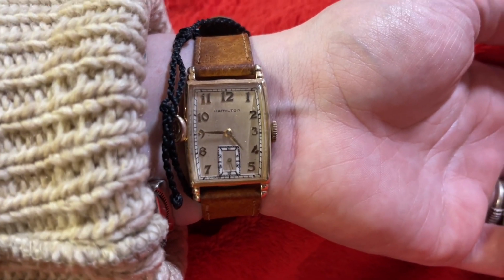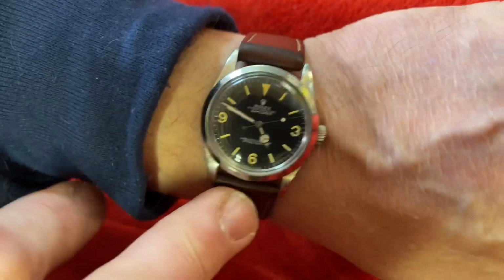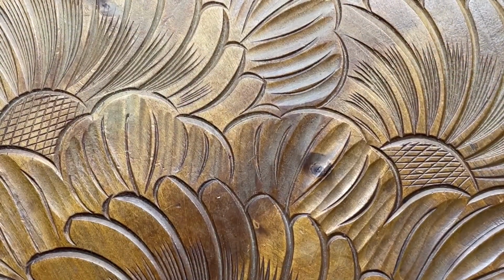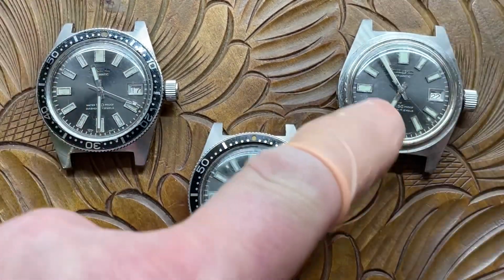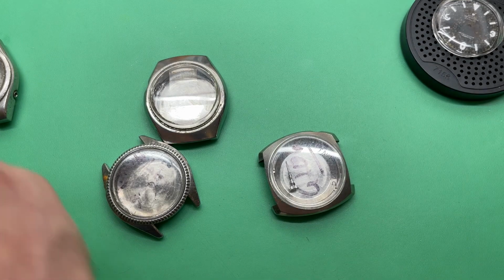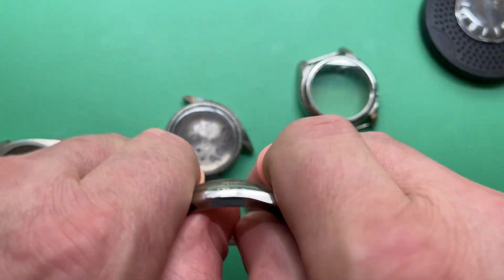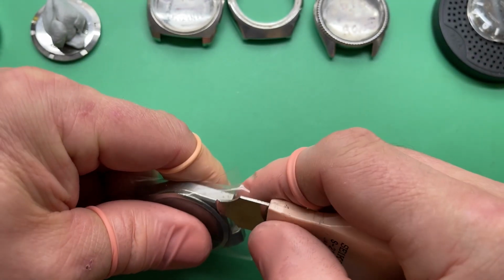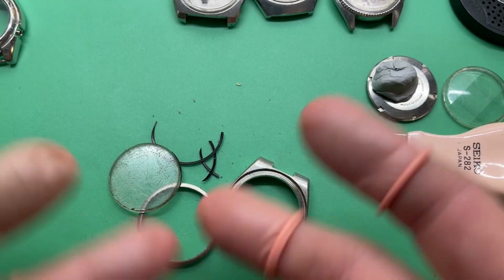MAIL CALL 204! This time in normal time! November 11, 2023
7S26A, B, & C: can the serial tell us what's inside a 007 without opening it?  Pogue reissue wish lists.   A question about how I organize my days, time, and workload.  Old rubber straps - rejuvenation?  I finally answer that 62mas horseshoe caseback question - with two examples (plus show another two).  Looking at an NOS 62mas bezel, in the packet.  Upgrading the movement in a Rdunae etc.  Swapping glass for acrylic - can it be done?  Watches that smell like old tires on the inside.  More about my aircraft clock.  Is Refinishing OK?  How do you store your watches?  Lastly a viewer asks if I'm going to buy a Lotus.

PSA: This video contains sub-optimal levels of editing, usually none.  We have zero script, no planning, no real editing, nothing.  Same for the sound - I forget my microphone pretty regularly, so if you can hear *anything* count that as a win.  Even if that "anything" is tuneless humming.  I did pump up the volume though.  YMMV if you choose to blow part of your life on this.  No Refunds.  Enjoy!